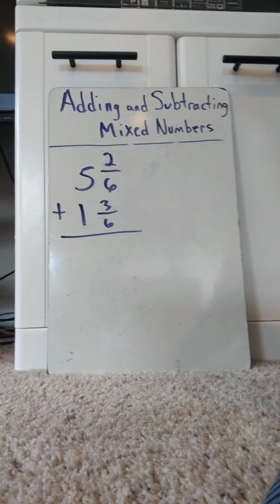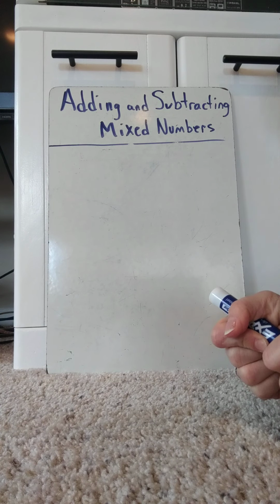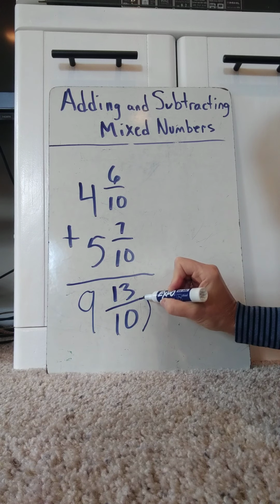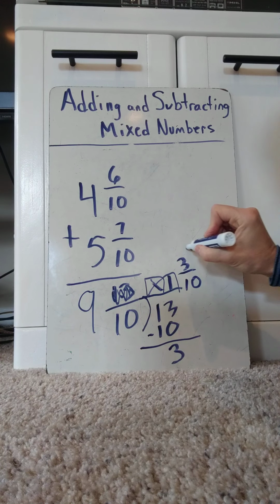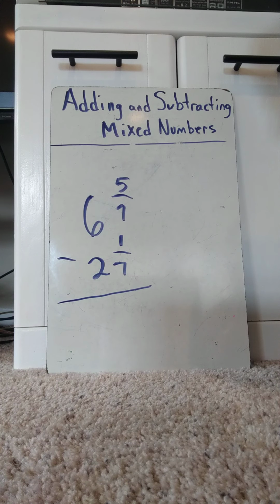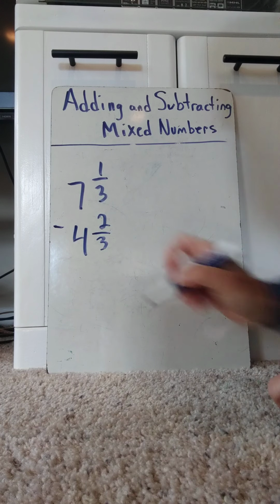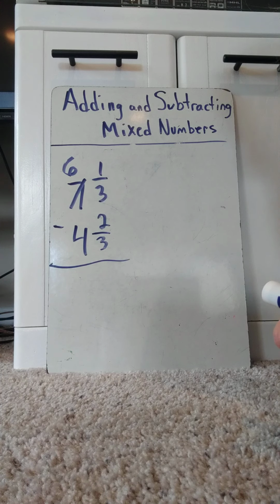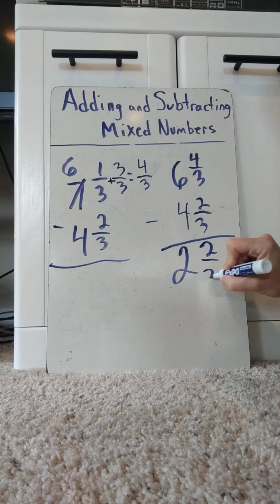Lesson 12.7 Adding & Subtracting Mixed Numbers